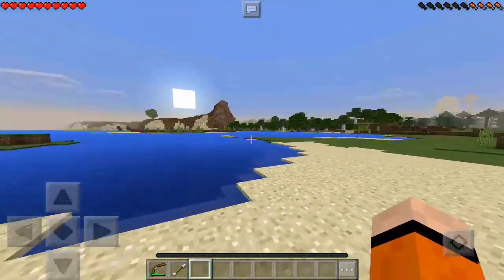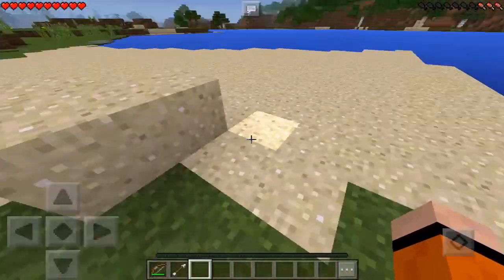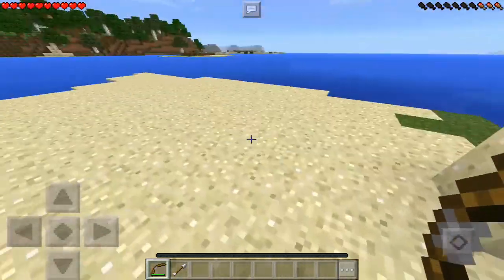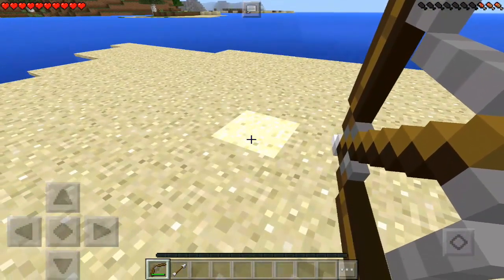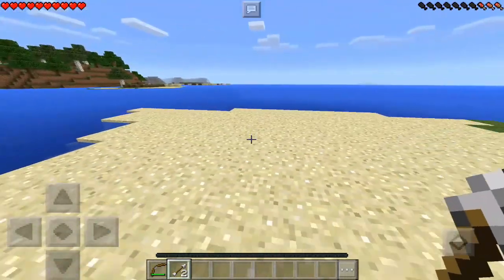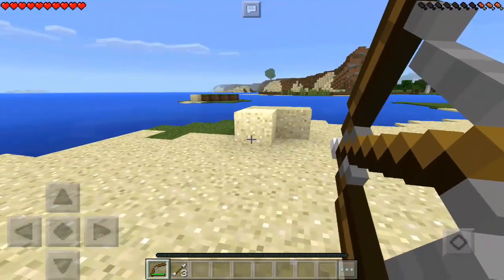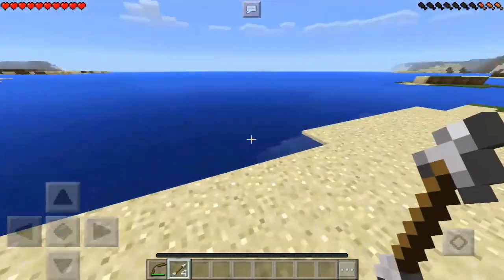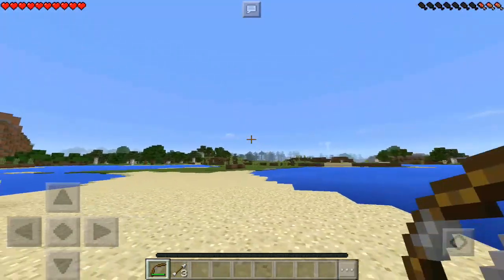MCPE DUPLICATION TRICK! - Minecraft PE Arrow Duplication Glitch - Minecraft Pocket Edition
►Bio: Hey there! My name is Glowific and on this channel you’ll find a lot of Minecraft Pocket Edition content! I upload MCPE let's plays, seeds, maps, mods, updates, skits, mini games, tricks, and more! Minecraft Pocket Edition, also known as Minecraft PE or MCPE, is an awesome game where you can build, explore, and do anything you want - all on your iOS iPhone or iPad, Android phone or tablet, or other mobile device!